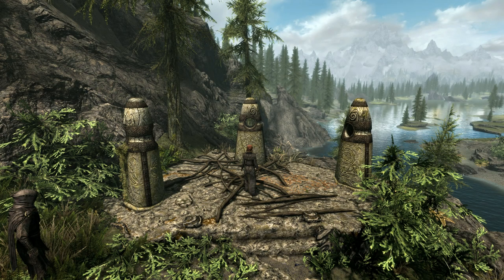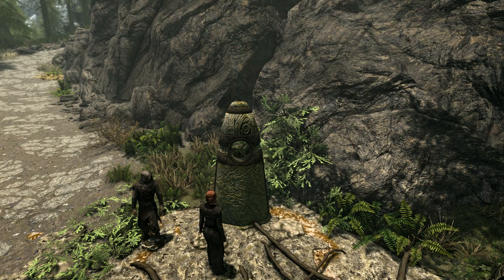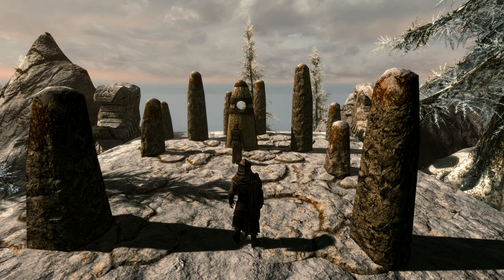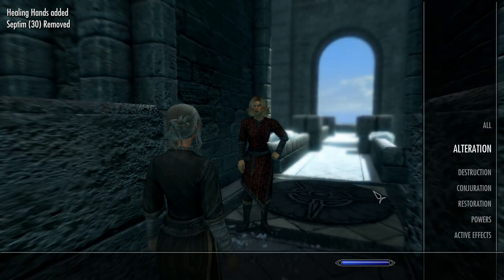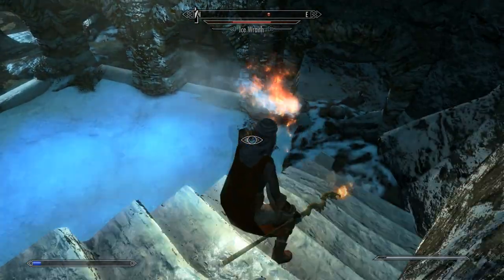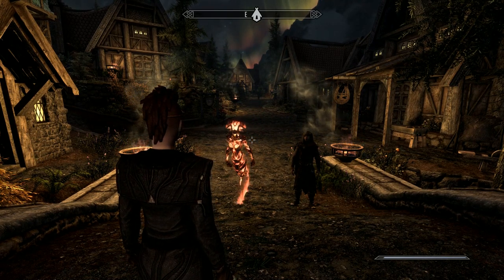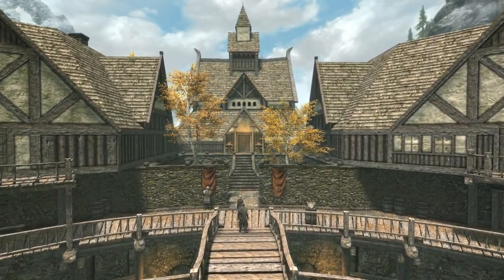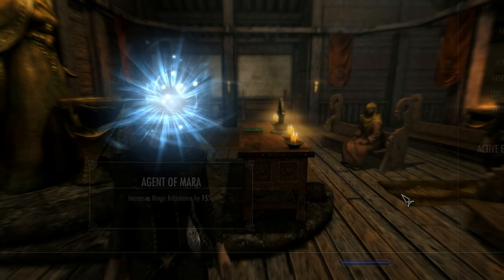Skyrim How To Get The Best Start, 8 Tips To Take You From Zero To Hero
Skyrim How To Get The Best Start, 8 Top Tips To Take You From Zero To Hero, here's a guide that works for any player type, from standing stones, getting a home and quests that will give you the best start possible ... Please look at the links to full guides below

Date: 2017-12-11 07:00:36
UTCWale